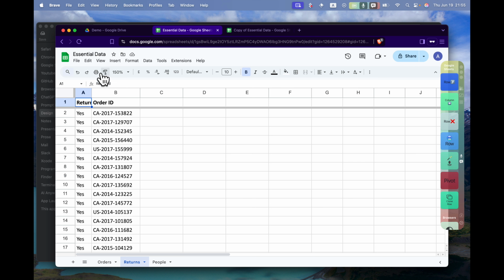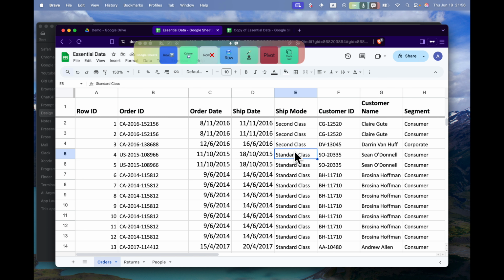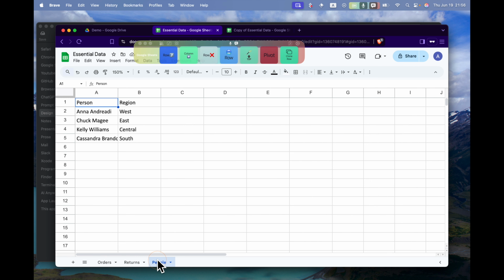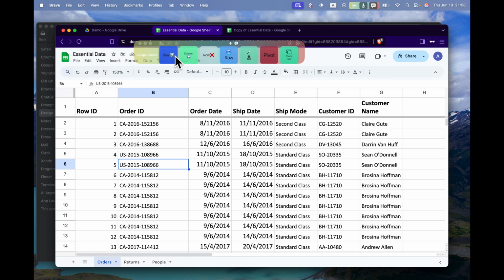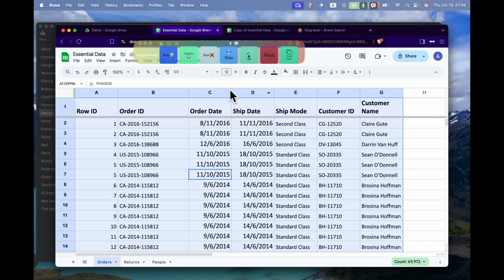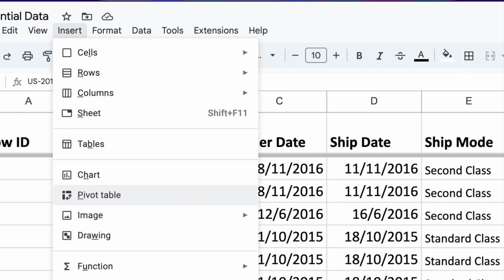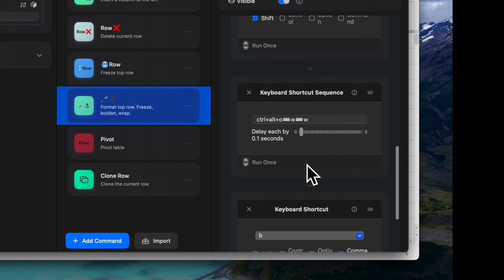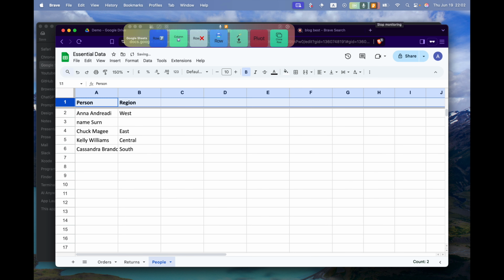Dopdock - Automate Spreadsheets on Mac with One-Click Automation & Voice Commands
Tired of endless clicks, forgotten keyboard shortcuts, and repetitive tasks in spreadsheet applications like Google Sheets? Imagine automating your most common workflows with just a single click or a simple voice command!

Introducing **Dopdock** – the revolutionary macOS application designed to supercharge your productivity. This app brings powerful, customizable automation right to your desktop, allowing you to streamline complex spreadsheet tasks with unparalleled ease.

**In this video, you'll see how our app transforms your workflow:**

*   **One-Click Magic:** Say goodbye to tedious multi-step processes! With our intuitive, dock-like toolbar, you can execute complex actions like formatting the top row, freezing it, bolding, and text wrapping – all with a single click. No more navigating through obscure menus or remembering lengthy keyboard sequences.
*   **Voice-Activated Workflow:** For ultimate hands-free convenience, trigger your automations using simple voice commands. Just say "Format top row" and watch your spreadsheet transform instantly.
*   **Contextual Intelligence:** Our app is smart! Its automation toolbar appears only when you need it – for example, when you're actively working in a spreadsheet application like Google Sheets. It disappears when you switch to other tabs or applications, keeping your desktop clutter-free.
*   **Effortless Data Manipulation:** See how easily you can add, delete, or even clone entire rows with specialized buttons. Need to insert a pivot table? It's just one click away, simplifying data analysis like never before.
*   **Fully Customizable:** Tailor the app to your unique needs! Easily define your own automation sequences by mapping common keyboard shortcuts and menu actions. Learn it once, use it forever – no coding required.

**Dopdock** is built to save you time, reduce errors, and eliminate the frustration of repetitive tasks, letting you focus on what truly matters.

Ready to transform your spreadsheet experience and reclaim countless hours?